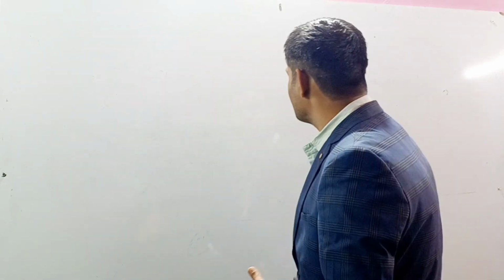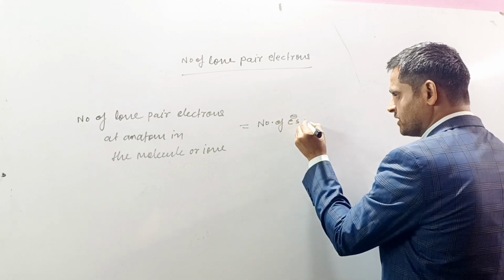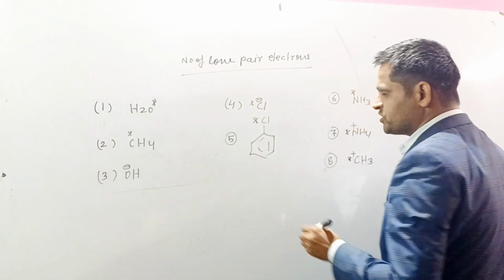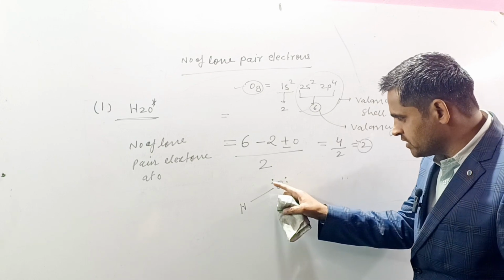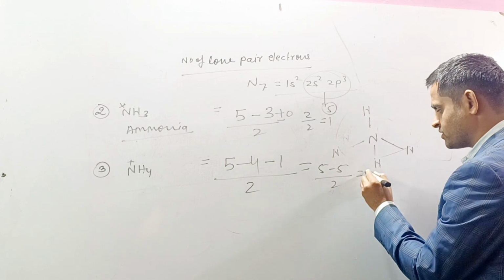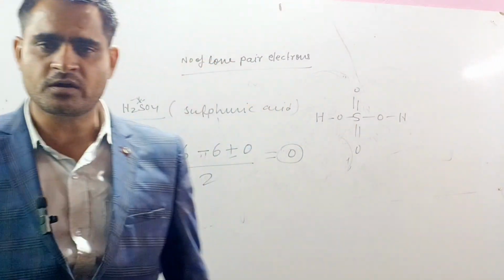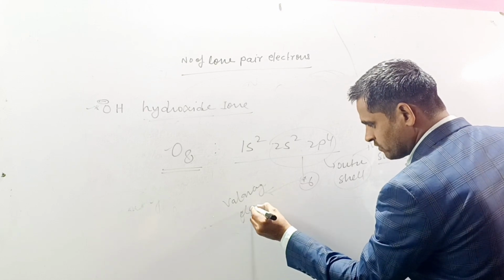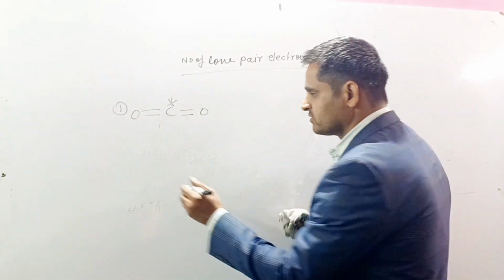Calculte lone pair electrone||CLASS 12 ||class 11 organic chemistry || BY kailash pareek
#how to calculate no of lone pair electrone